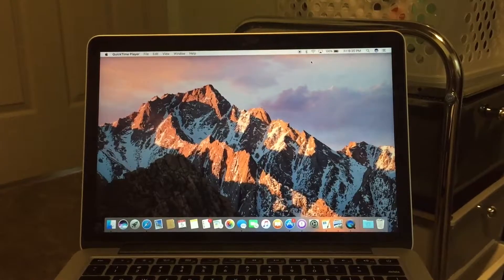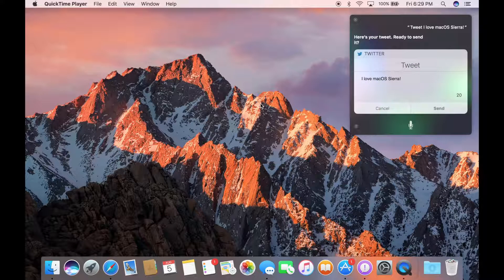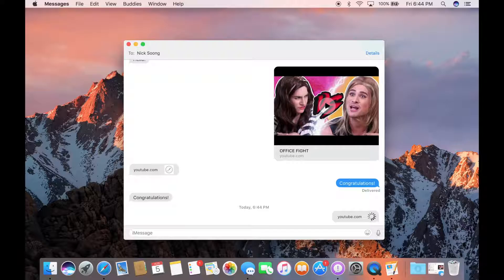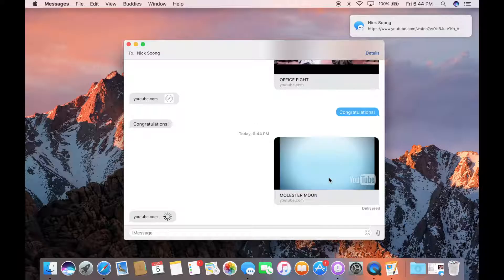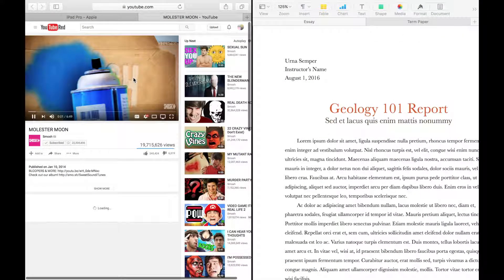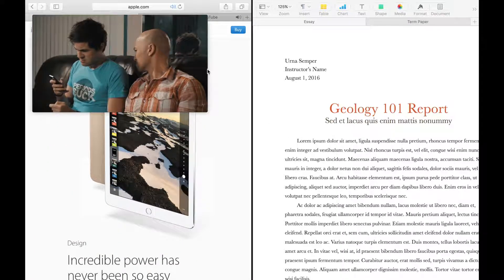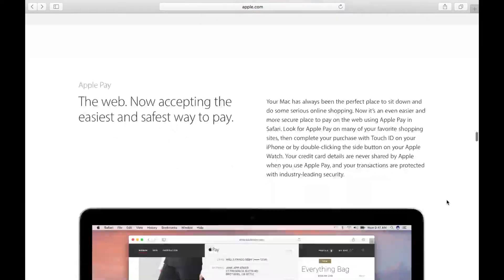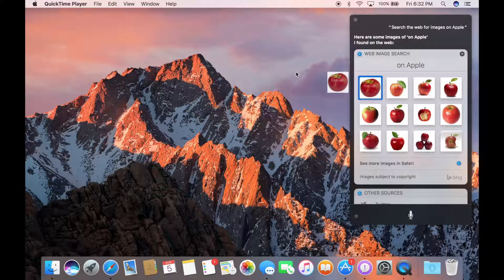Demo on macOS Sierra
Take a closer look at what macOS Sierra has to offer: Siri, Picture-in-Picture, and Tabs in Apps! Sierra is coming this Fall!